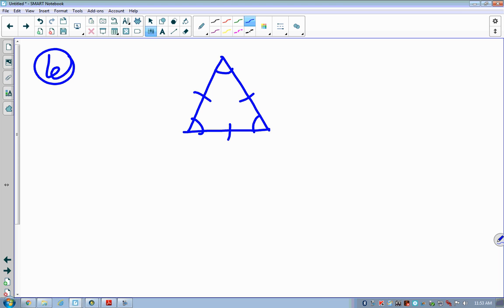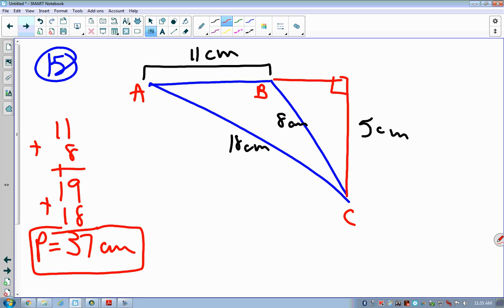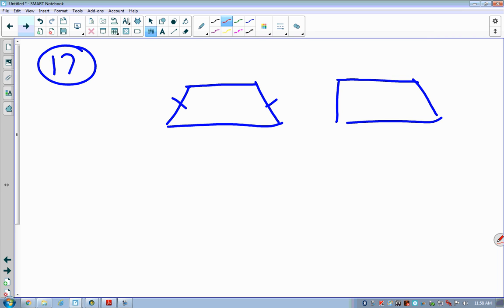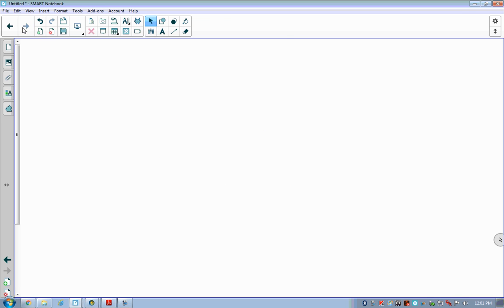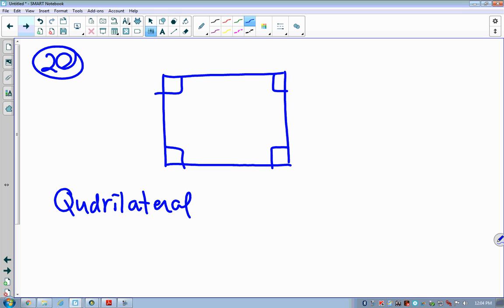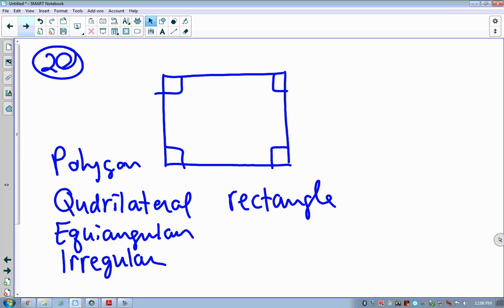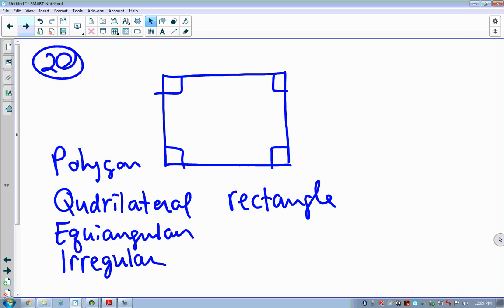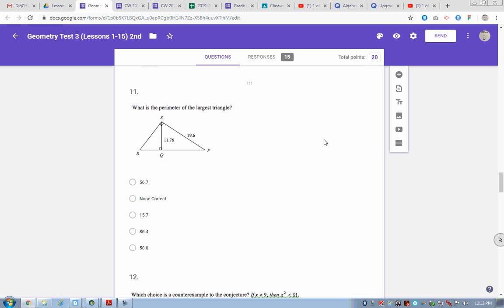Geometry Review 1-15 part 2